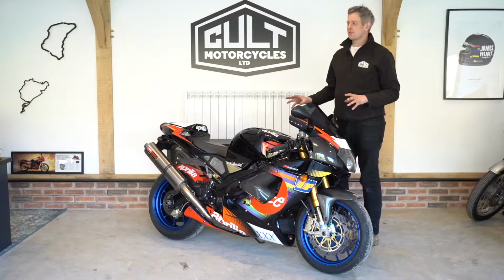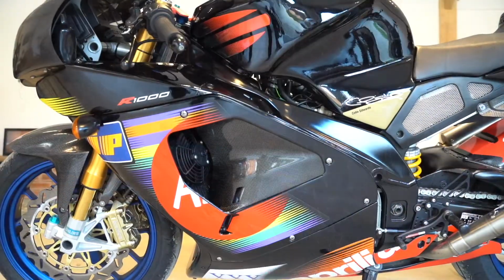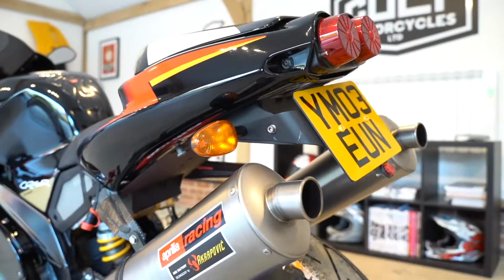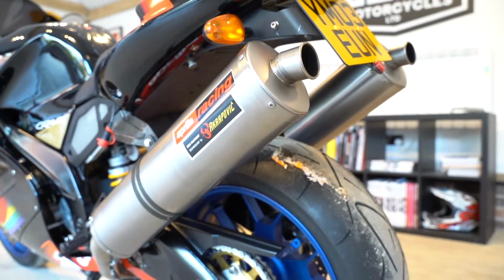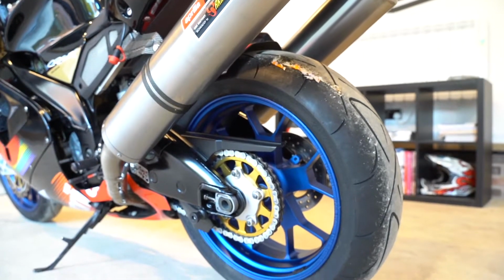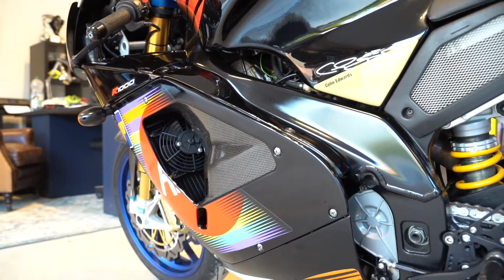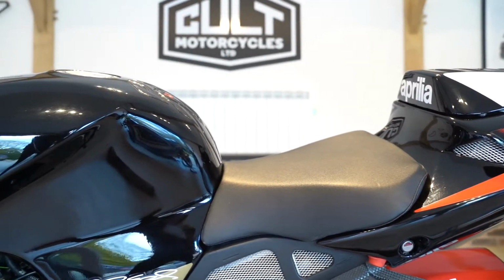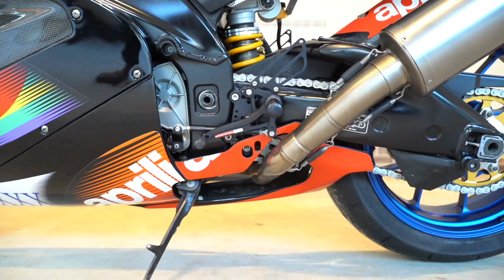2003 Aprilia RSV MIlle R Colin Edwards No.231/461 walk around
2003 Aprilia RSV MIlle R Colin Edwards No.231/461

Having won his second World Superbike Championship for Honda in 2002, Edwards had moved to MotoGP in 2003 with Aprilia, riding the fearsome three-cylinder ‘Cube’. There was never the remotest chance of the latter reaching production, so Aprilia applied the GP team’s livery to a limited edition run of just 461 Edwards Replicas, which also featured a selection of performance enhancements. The Edwards Rep was based on the top-of-the range RSV-R, so came with that model’s Öhlins suspension plus Brembo radial brake calipers, OZ wheels, carbon fibre bodywork, a close-ratio gearbox and larger throttle bodies for an 8bhp increase in peak power.

This example has covered 28k miles and comes with a great service history, there is a folder full of invoices going right back for servicing plus remedial work, everything from regulators to coils, to wheel bearings to suspension servicing. The stamped service book showing services at 3k, 8k, 14k, 18k, 25k (valve clearances checked), 28k. There is also a large amount of other documentation including MOT certificates going right back. Recently serviced and with new tyres, the bike wants for nothing and is ready to go!

You wouldn’t guess the mileage, the bike is in great condition throughout, please see our website for more images

With only 461 of these bikes being produced these are fast becoming very sought after and collectable, prices of the Mille SP have risen sharply in recent times and these are sure to follow suit.

We can provide very competitive finance through Close Brothers Motor Finance, delivery is no problem and part exchange is welcomed.